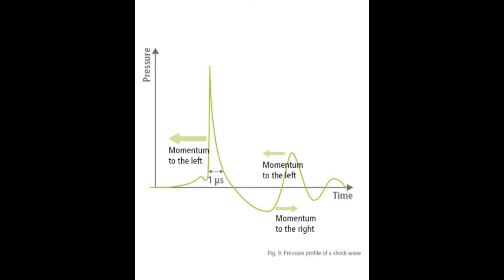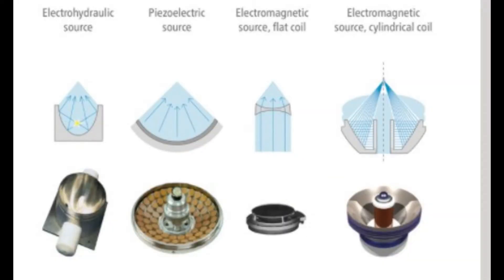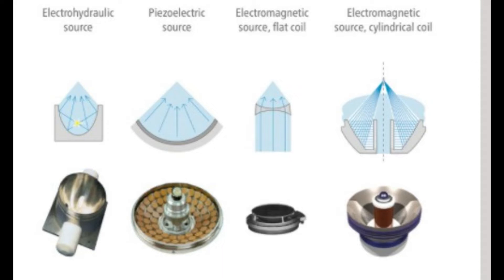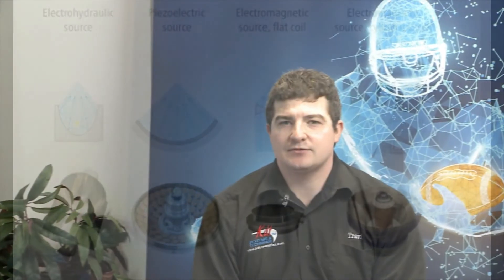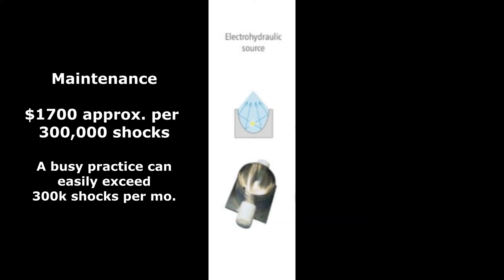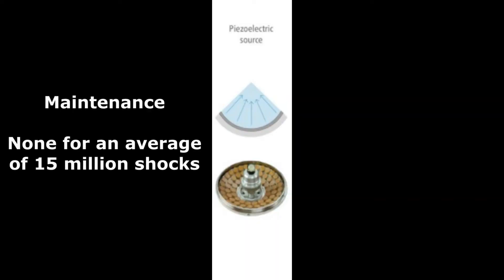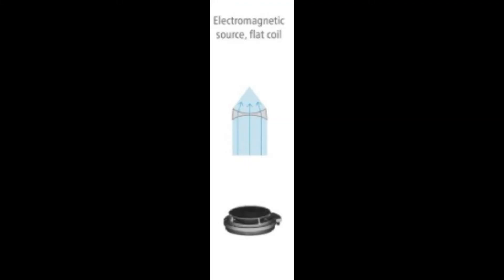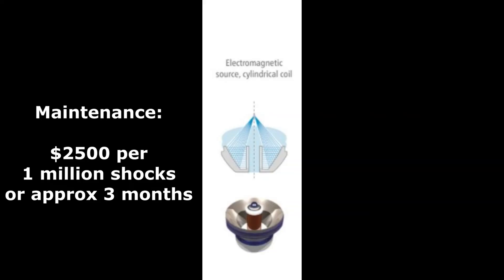The Mechanical Difference & Costs of Focused Shockwave